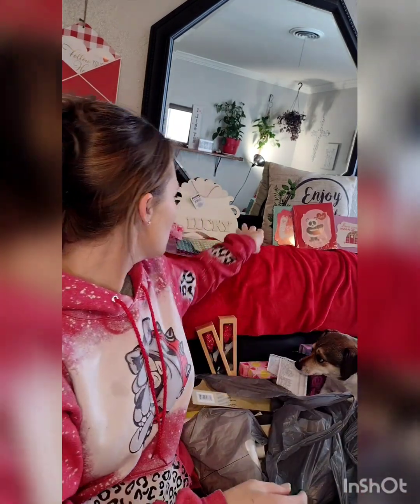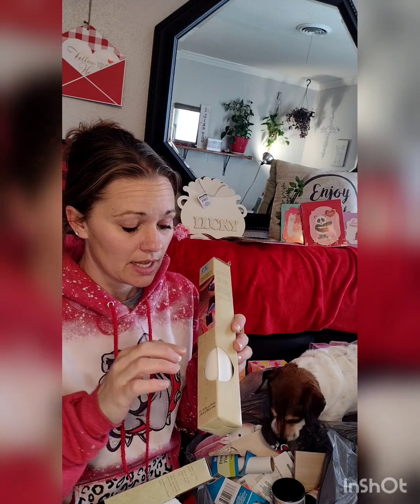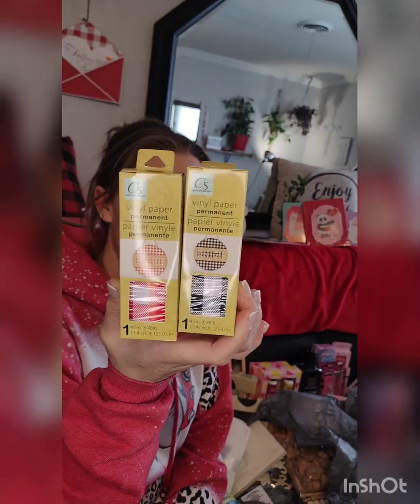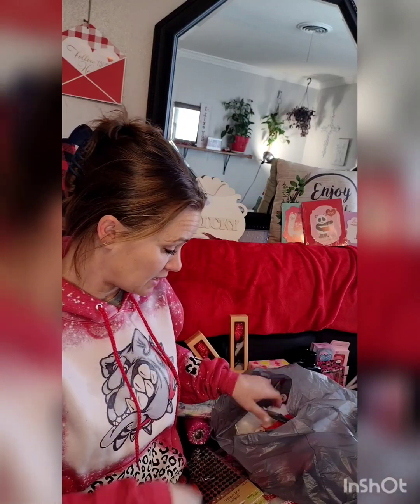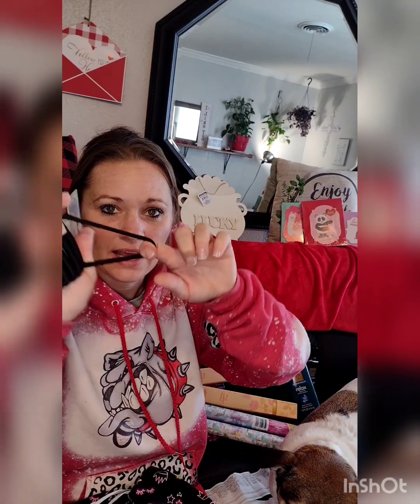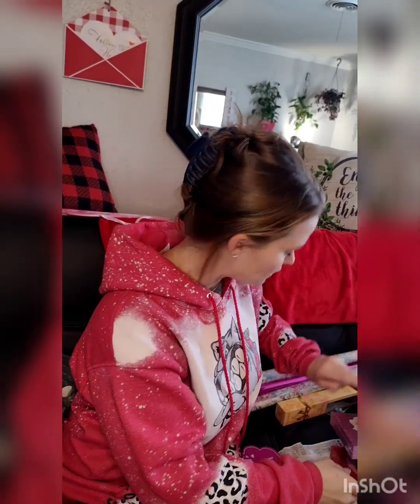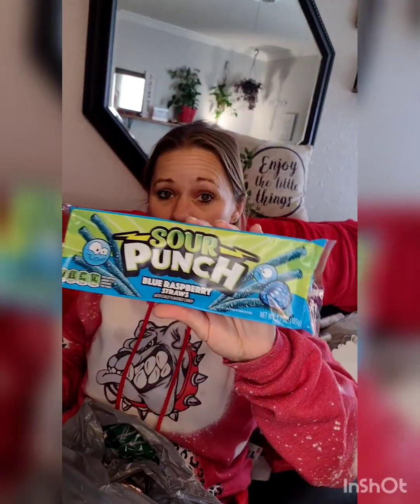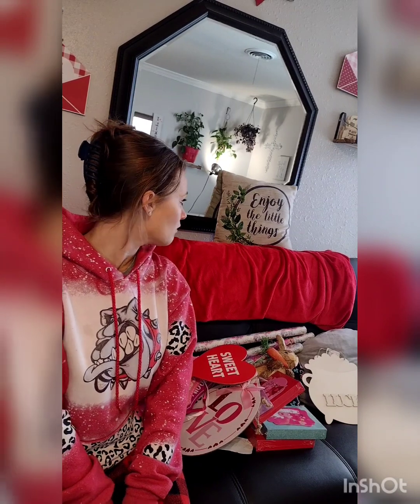Dollar Tree Haul over $200 worth! That extra .25 got me. 😳